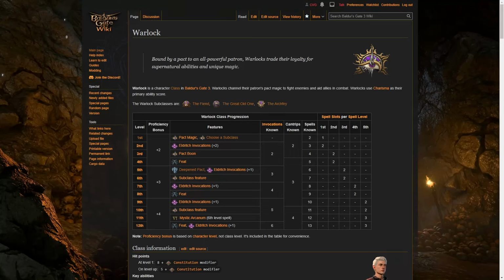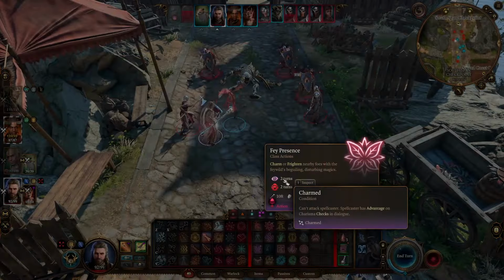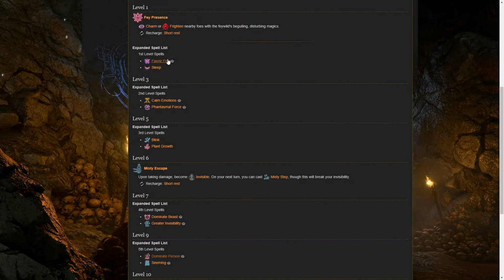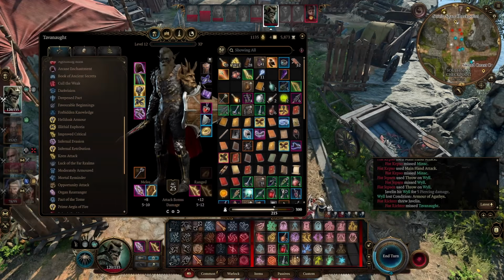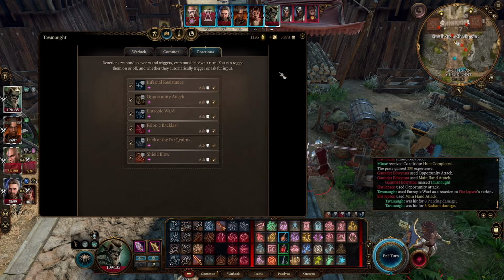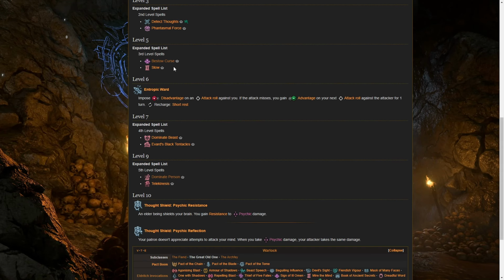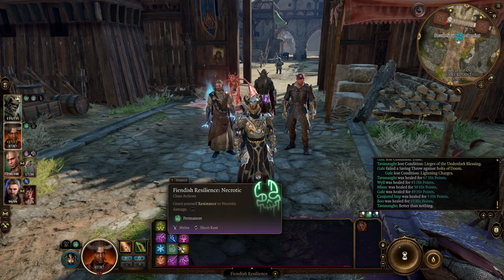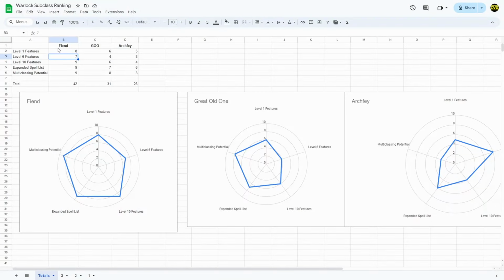Warlock Subclass Ranking Baldur's Gate 3 - bg3 Patch 6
This is my casual opinion on the Warlock Subclasses in Baldur's Gate 3 and how I rank/rate them. This is not a definitive ranking, but hopefully you will learn something about Warlocks in this Baldur's Gate 3 in this video!

00:00 Intro
00:51 3rd Place
06:07 2nd Place
11:19 1st Place

Let me know what you think of each Warlock Subclasses in Baldur's Gate 3 and how many rankings you agree or disagree with.